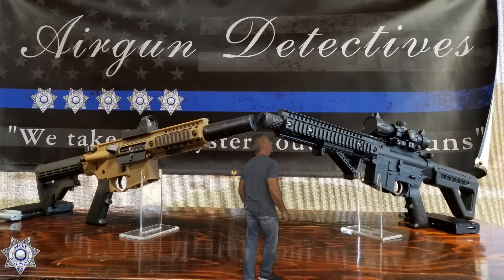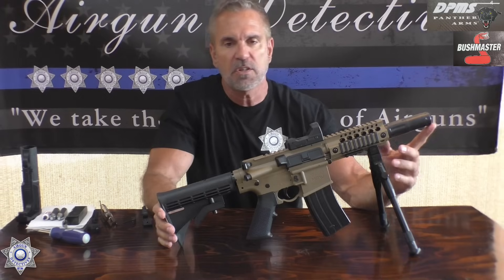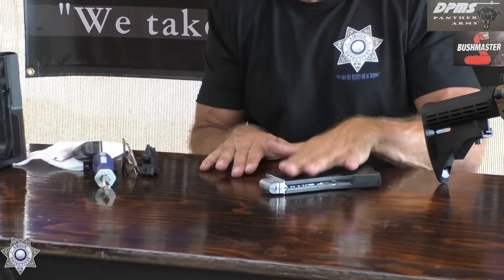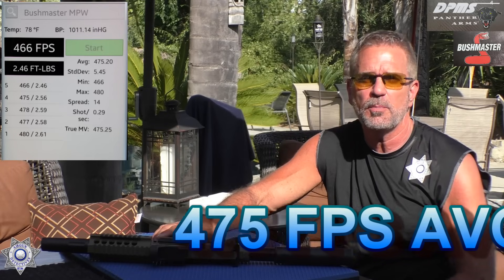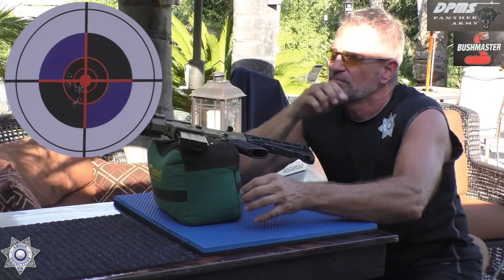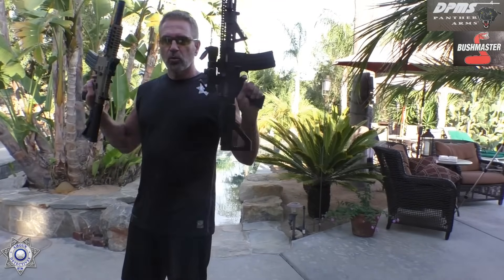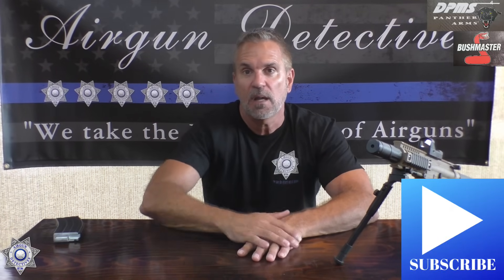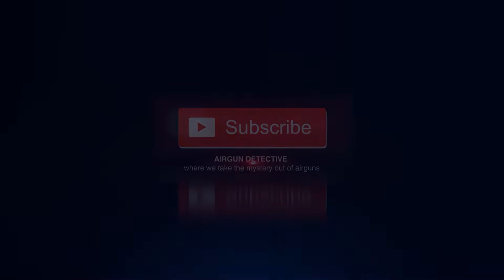Crosman Bushmaster MPW vs Crosman DPMS, SBR, Full-Auto BB Air Rifle "Complete Review and Comparison"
This is a full and complete review of both the DPMS SBR M4 CO2, fully automatic .177 caliber bb rifle, and the Bushmaster MPW CO2 fully automatic .177 caliber bb rifle. We review each rifle and the specific performance.

Crosman Bushmaster
Red Dot Sight Featured on the Bushmaster
UTG Red Dot sight Featured on the DPMS
Laser Sight
Rifle Case for DPMS/Bushmaster